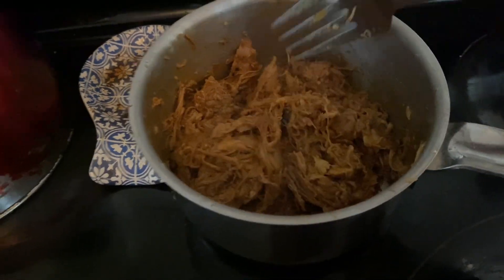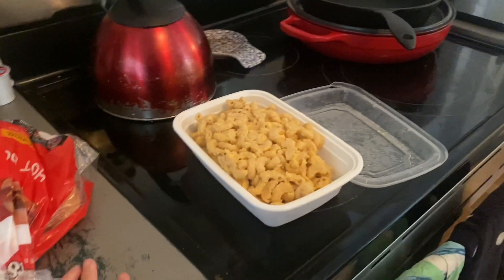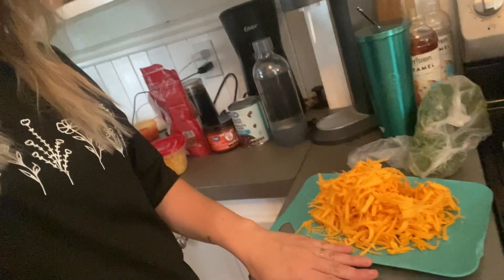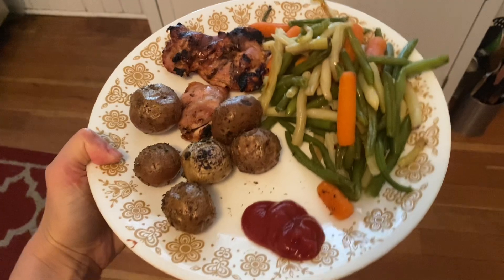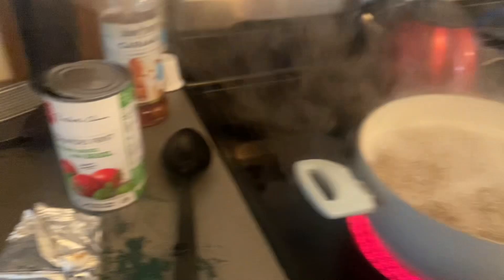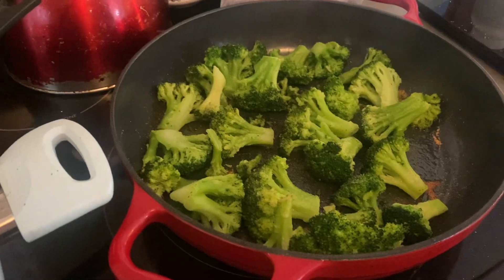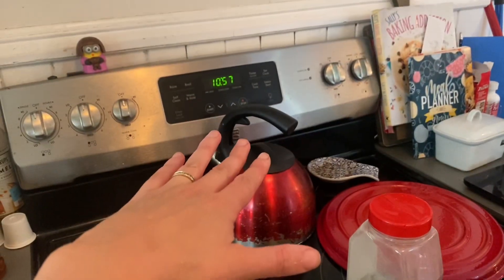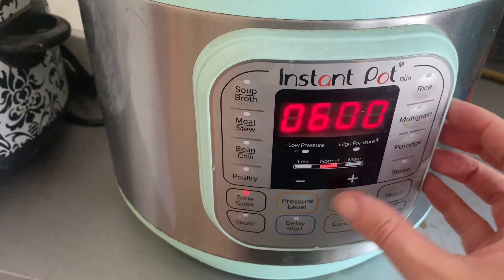Two Weeks of Dinners!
Hi there! My name is Kim. I am a teacher and mom of three, stepmom to one.

I post a real mixed bag of content: grocery hauls, meal ideas, thrifting hauls, and media reviews.

Happy to have you here!

About us:

Kim
Steve
Isla (11)
Carter (10)
Noah (5)
Gunnar (2)